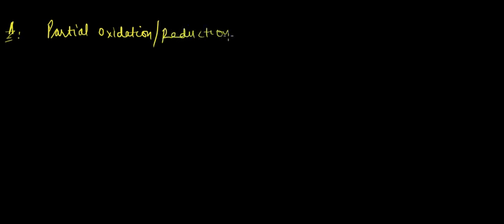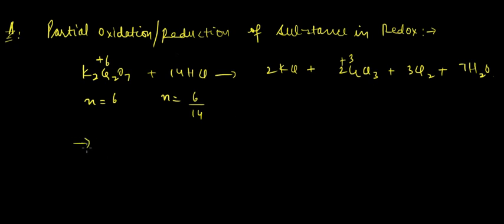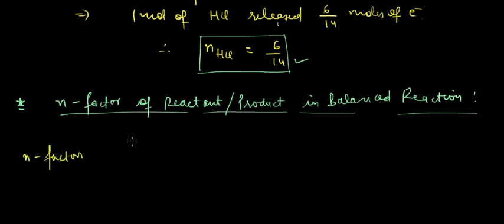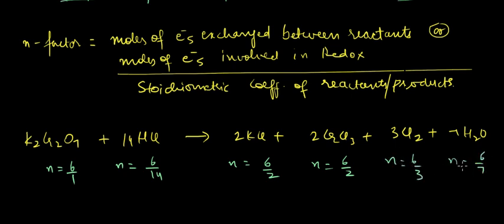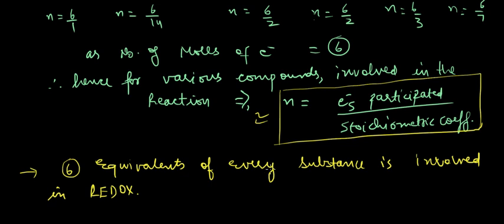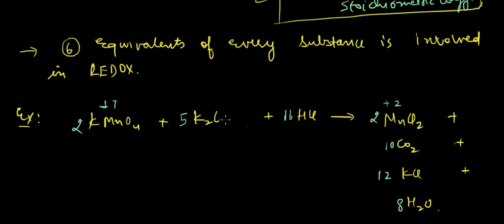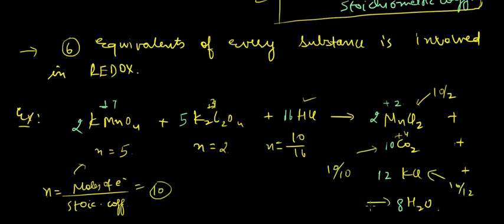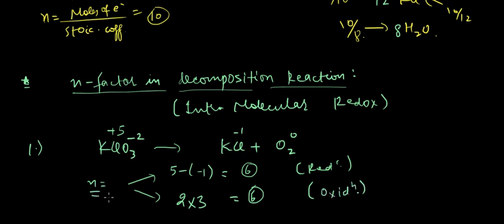110. n-factor Calculation Part 7